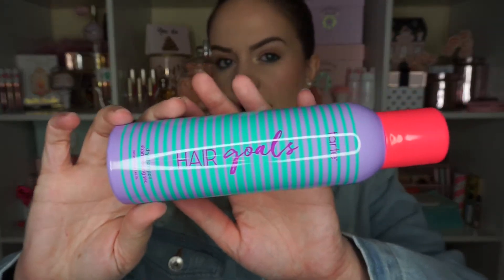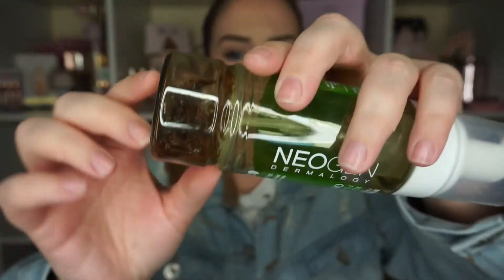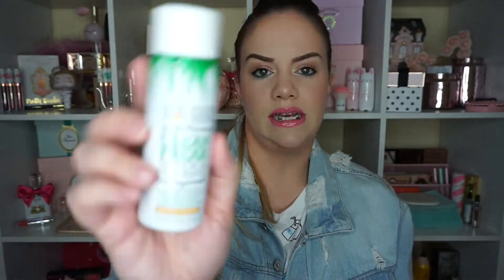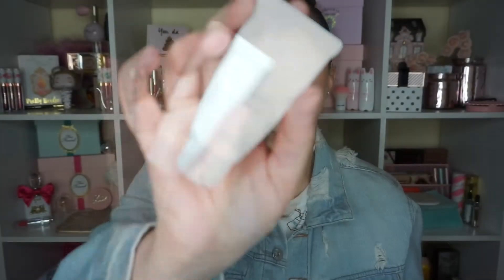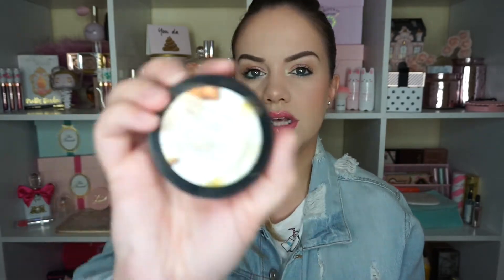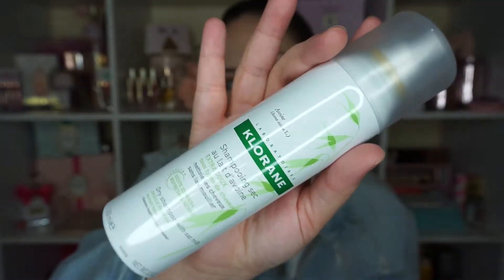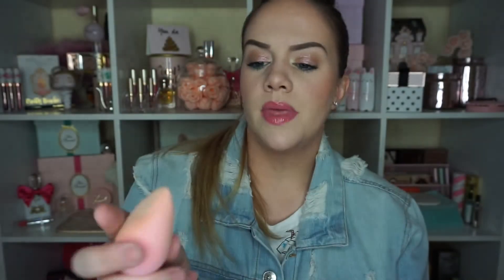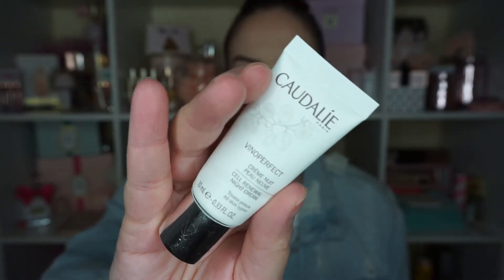USED & ABUSED - REVIEWING EMPTY BEAUTY PRODUCTS!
Hello my loves! I've been hoarding empties to film this video for a while now!